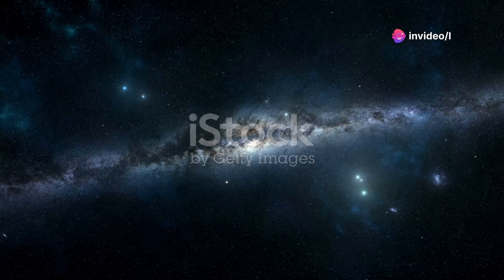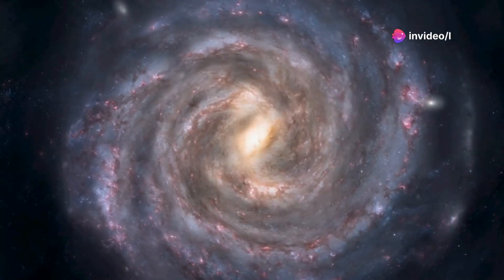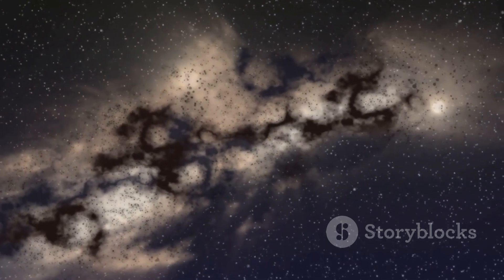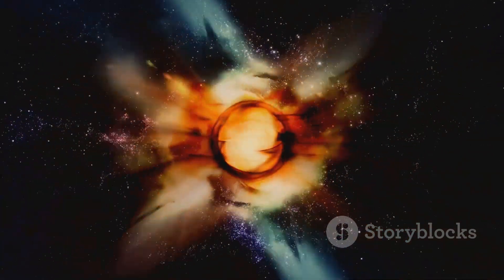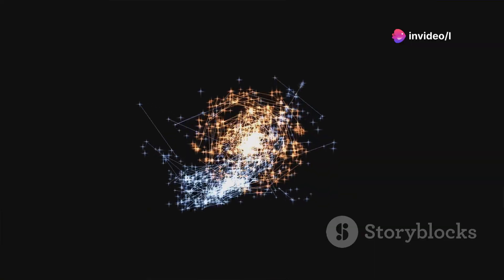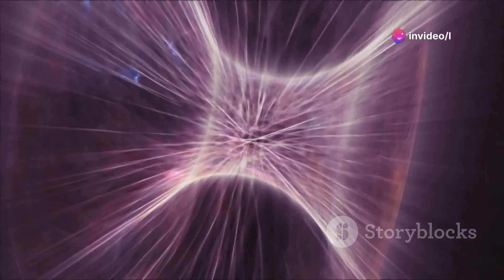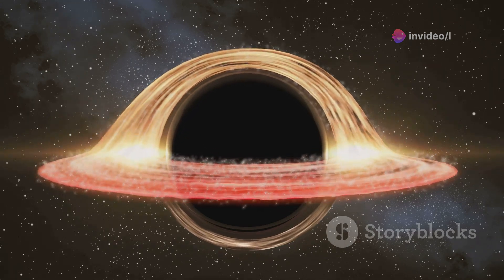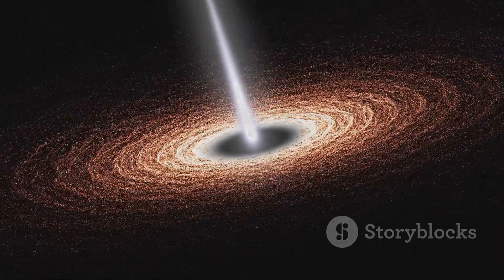Exploring The 2 Trillion Galaxies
Embark on a cosmic journey through the vast universe as we explore the intriguing world of galaxies in our latest video! Discover the mesmerizing variety of galaxies, from the majestic spiral arms of the Milky Way to the grand elliptical formations created through dramatic mergers. Learn about the different sizes, shapes, and compositions that make each galaxy unique and the role of dark matter, which constitutes a staggering 27% of the universe’s mass and energy.

Dive deep into the significance of supermassive black holes and their profound impact on galactic evolution and dynamics. Witness the spectacular phenomena of galaxy collisions and the vibrant birth of new stars, which illuminate these cosmic cities. Understand how these colossal structures cluster to form an intricate cosmic web, revealing the mysteries of our universe's grand design.

Enjoy this enlightening exploration of the celestial neighborhoods we call galaxies and their pivotal roles in the story of the universe.

OUTLINE:

00:00:00 A Universe of Galaxies
00:00:51 Unveiling Galactic Diversity
00:01:40 The Milky Way
00:02:34 Galactic Mysteries and Phenomena
00:03:47 The Evolution of Galaxies
00:05:22 The Role of Supermassive Black Holes